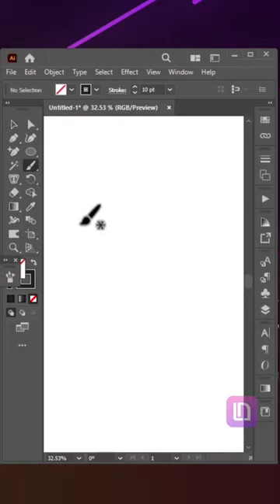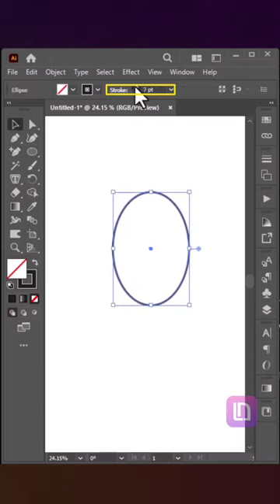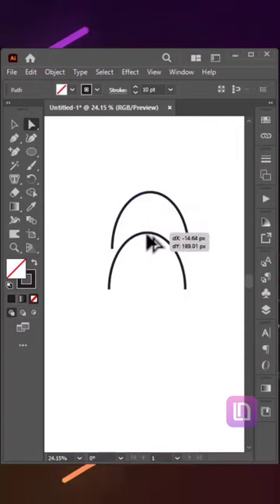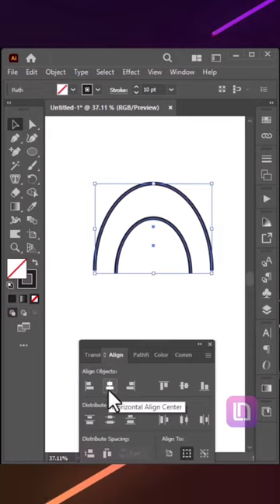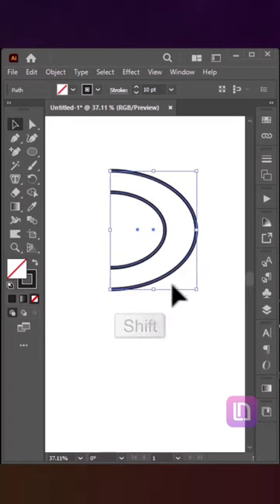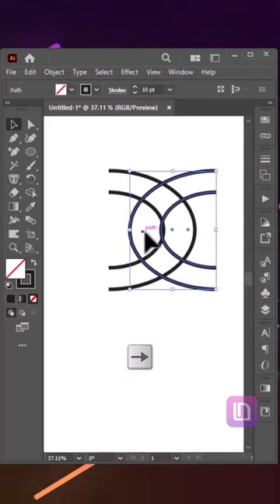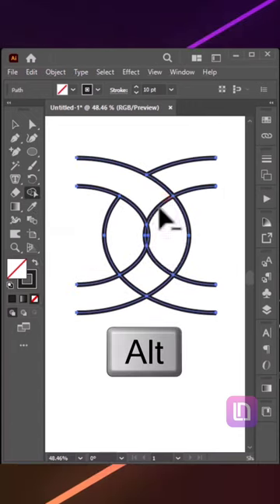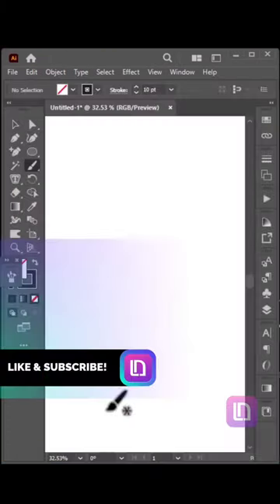Pattern brush in Adobe illustrator tutorial.